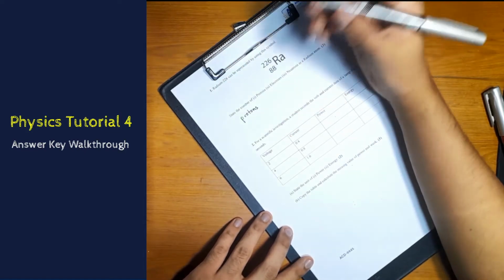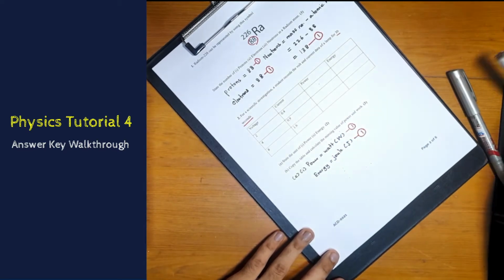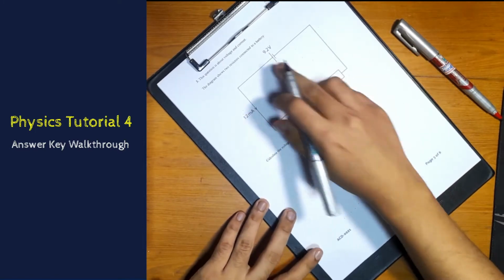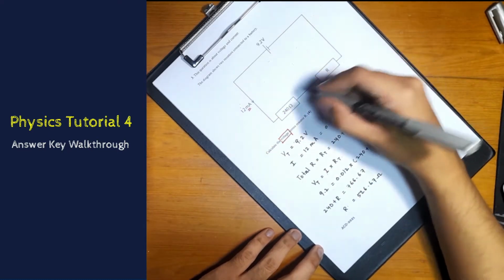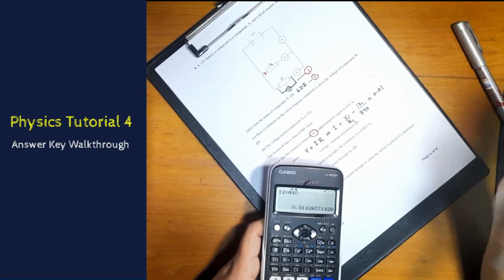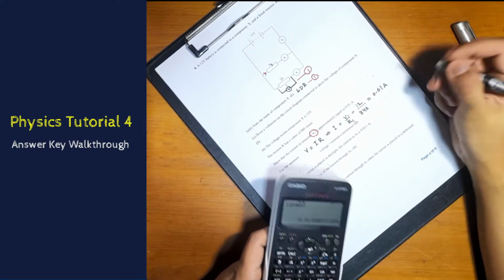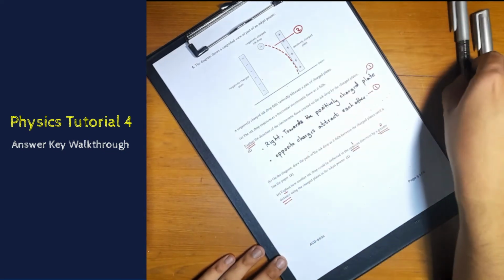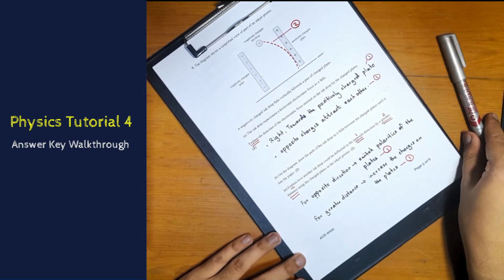Physics Tutorial 4 Answer Key Walkthrough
Hello guys!

It's your Physics Teacher, Tr. Kyaw Zin Thant.

This is the step-by-step walkthrough of Physics Tutorial 4, you can always come back to this video to see how each problem should be approached or solved and some exam tips for similar questions.

You can also download the scanned PDF of the answer key walkthrough on your respective Moodle accounts.

Bonus: I added a lofi track for better studying!

00:00 Problem 1
02:28 Problem 2
06:38 Problem 3
10:00 Problem 4
17:00 Problem 5
22:40 Problem 6